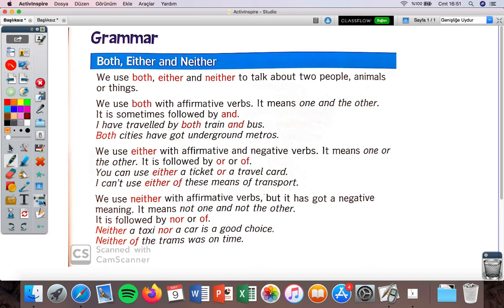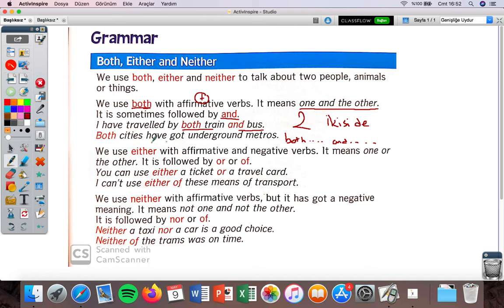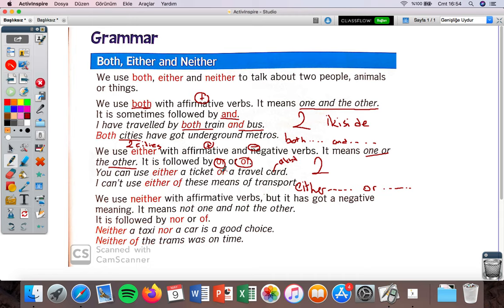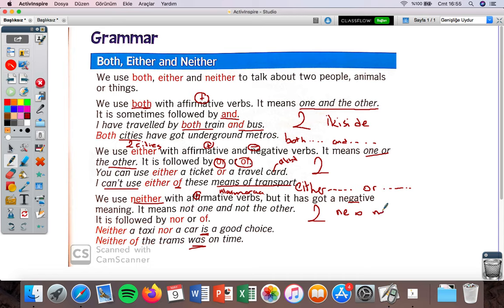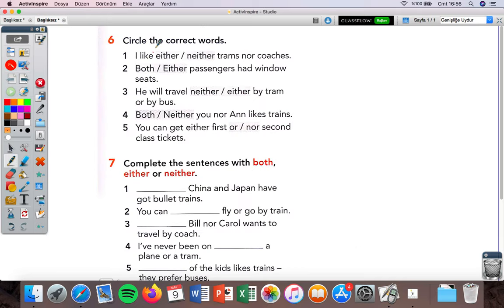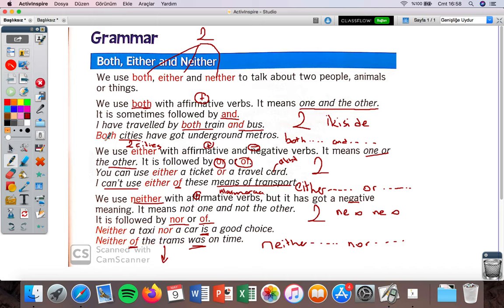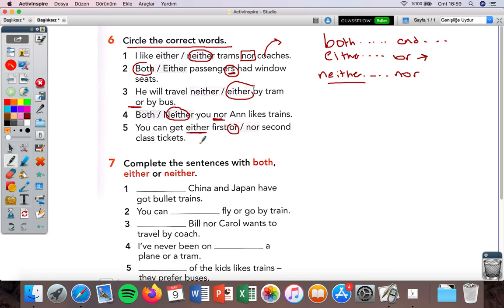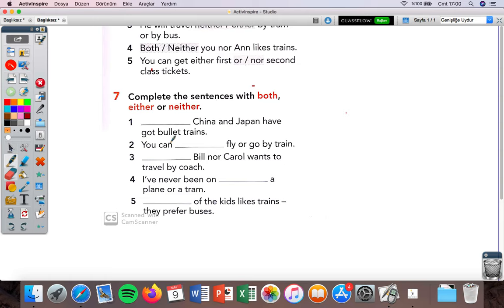6. Sınıf - İngilizce - Both, Either and Neither